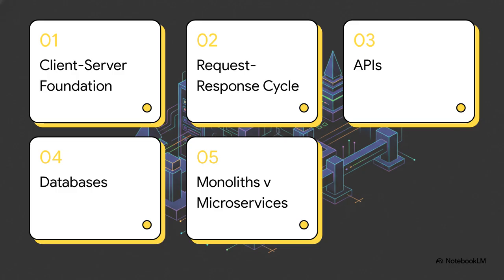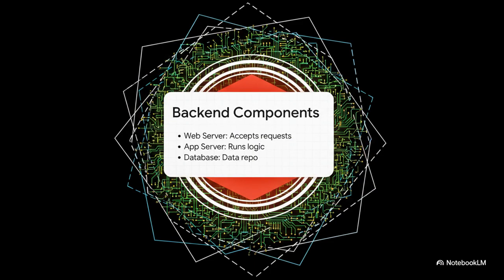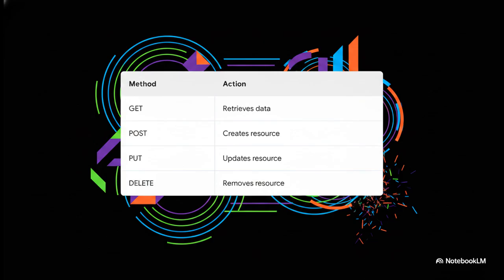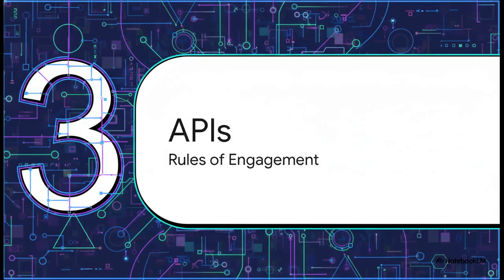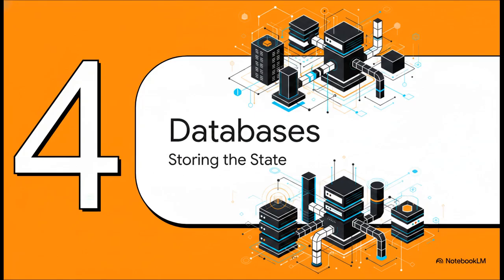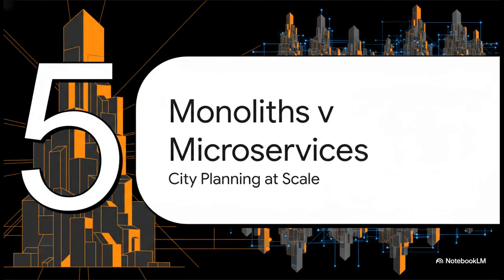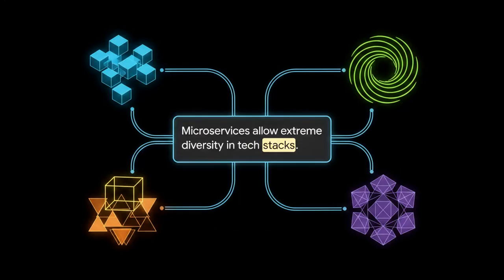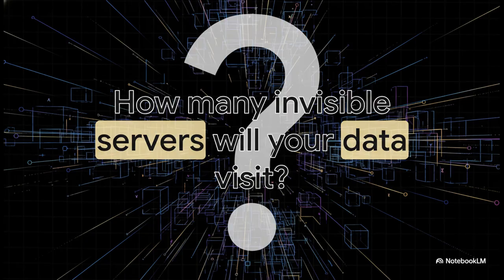Mastering the Backbone: A Comprehensive Guide to Backend Web Development & Architecture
Unlock the mysteries of the "hidden" side of the web. This video provides a deep dive into the foundational concepts and modern technologies that power today’s digital world, as detailed in our latest curriculum. From the core client-server model and the HTTP request-response cycle
 to advanced cloud architectures, we explore the engine behind every click.
What you will learn:
The Backend Fundamentals: Understand the critical distinction between front-end visuals and back-end data management
APIs & RESTful Services: Learn how Application Programming Interfaces (APIs) act as the backbone of web communication using REST conventions
Databases Demystified: A breakdown of SQL vs. NoSQL (MySQL, PostgreSQL, MongoDB) and how to choose the right data structure for your project
Modern Architectures: Compare Monolithic vs. Microservices designs and discover the efficiency of Serverless Computing
Security & Best Practices: Crucial insights into MFA, JWT, and input validation to protect your sensitive data
Whether you are a developer, product manager, or tech enthusiast, this guide equips you with the technical vocabulary and conceptual framework needed to navigate the backend landscape in 2026